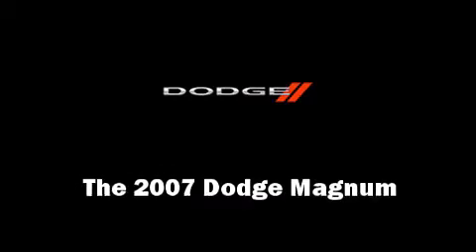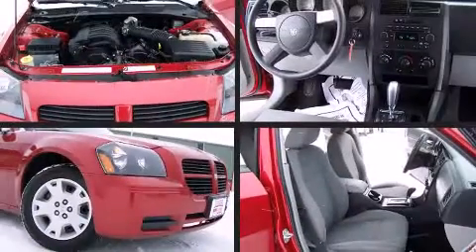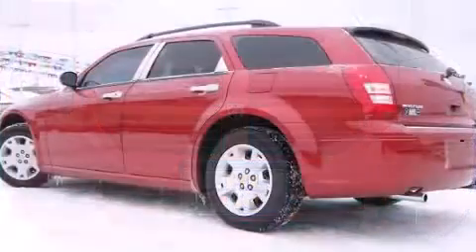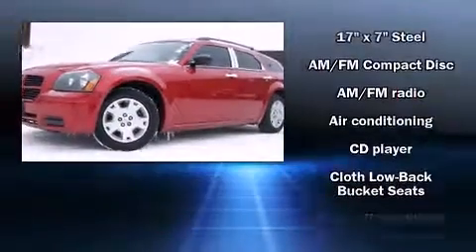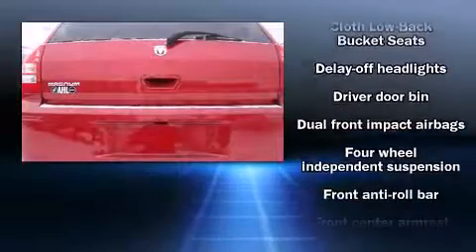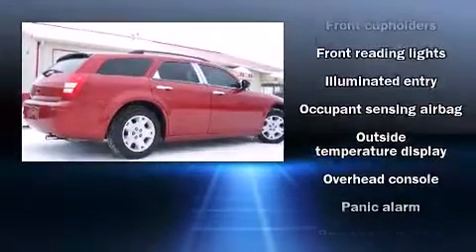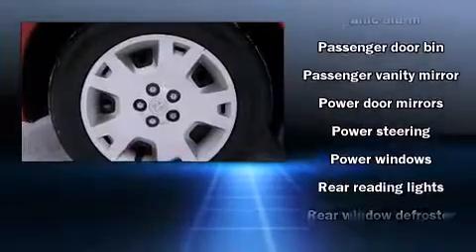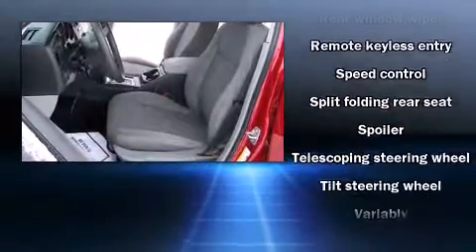2007 Dodge Magnum in Lima, OH 45805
895 S. Cable Road

Step into the 2007 Dodge Magnum. This 4 door, 5 passenger wagon provides exceptional value! Top features include cruise control, delay-off headlights, front and rear reading lights, 1-touch window functionality, tilt and telescoping steering wheel, power door mirrors, power windows, and remote keyless entry. Storage solutions are integrated throughout the interior, demonstrating thoughtful attention to detail Dodge also prioritized safety and security with features such as: dual front impact airbags, a panic alarm, and 4 wheel disc brakes. A Carfax history report provides you peace of mind by detailing information related to past owners and service records. We pride ourselves in the quality that we offer on all of our vehicles. Please don't hesitate to give us a call.